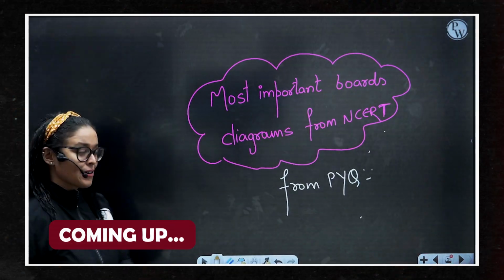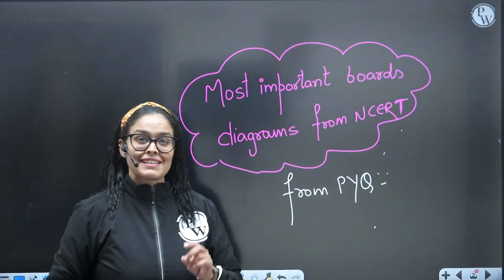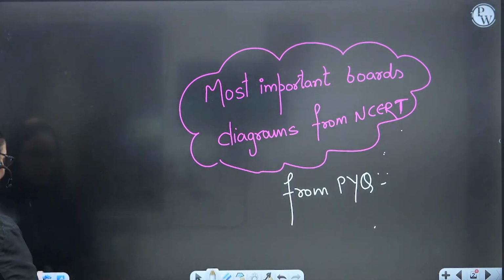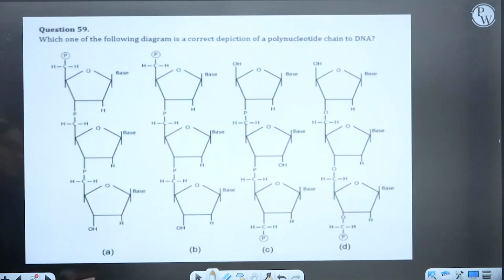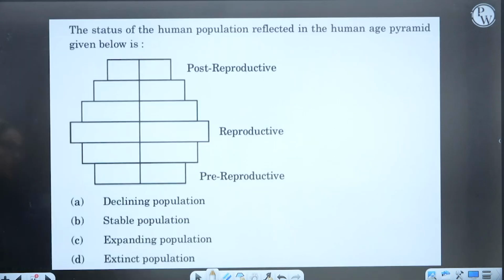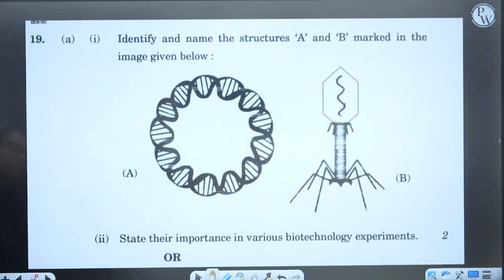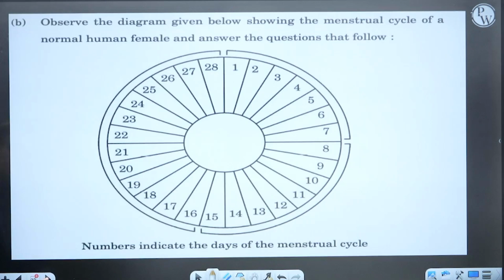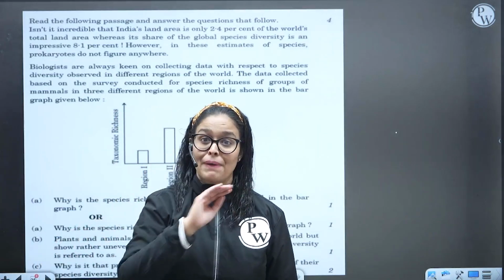Most Important Diagrams You Need for NCERT Board Exam Success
"Are you preparing for your NCERT board exams and wondering what's the secret to success? 📚✨ It's time to focus on the diagrams that can make all the difference! 🖼️✅ In this video, we'll reveal the most important diagrams that can help you ace your board exams! 🎯🎓 Watch till the end to know how these diagrams can help you score high and achieve success in your NCERT board exams! 🌟"